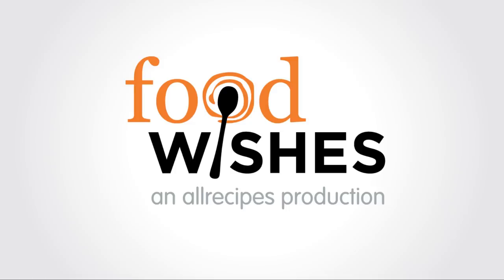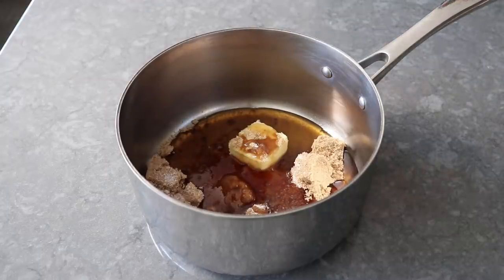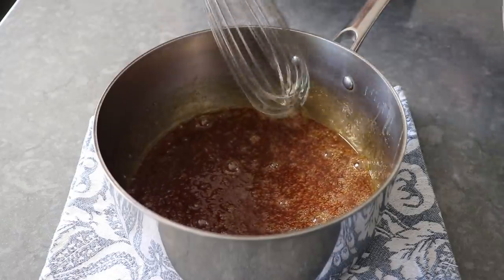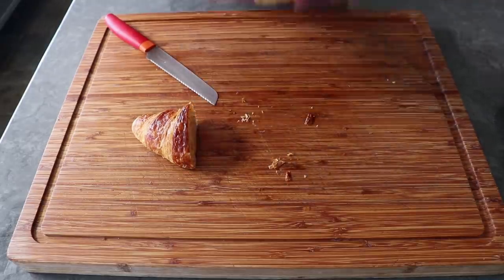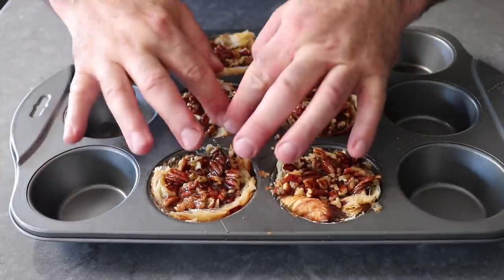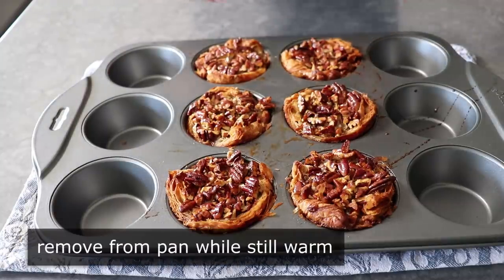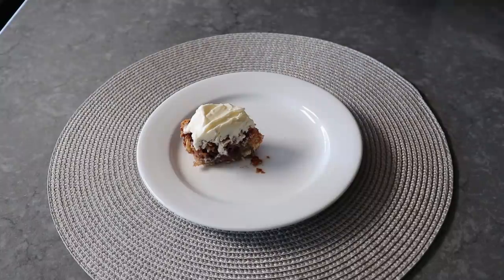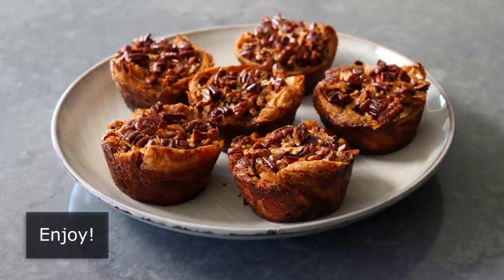Mini Croissant-Crust Pecan Pies - Food Wishes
I’ve always been fascinated with the idea of using croissants as a base to other recipes. I’ve seen them made into crispy cookies, hand-held cheesecakes, and fabulous looking bread puddings, but as far as I know, this might be the first time they’ve ever been used for mini pecan pies. Enjoy!

To become a Member of Food Wishes, and read Chef John’s in-depth article about Mini Croissant-Crust Pecan Pies, follow this